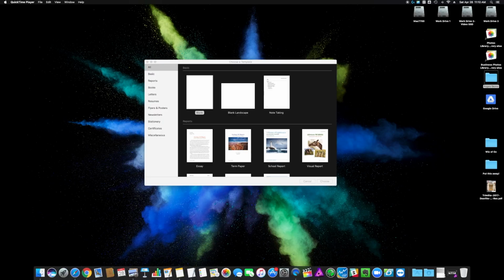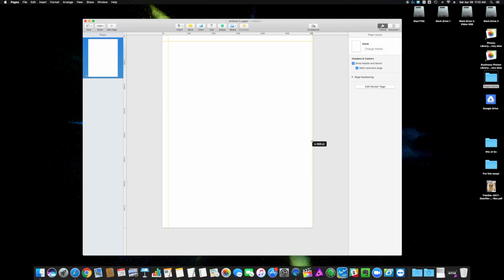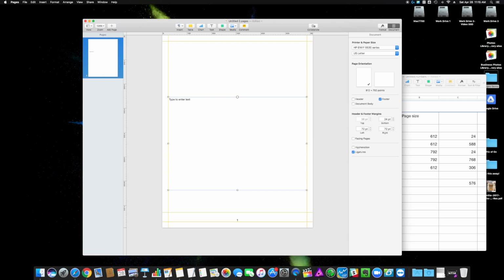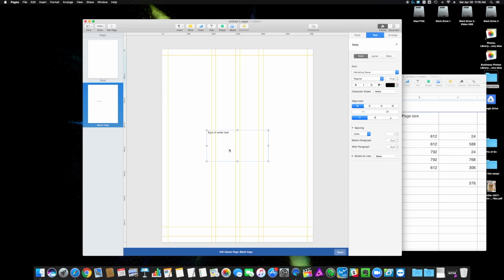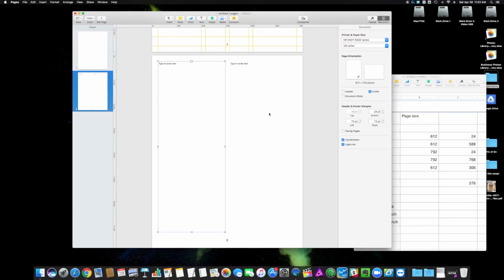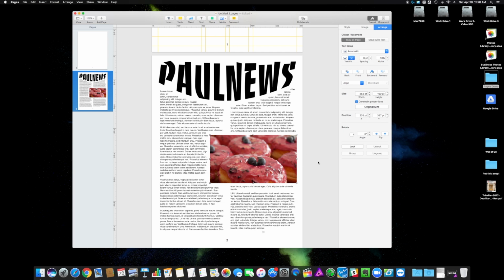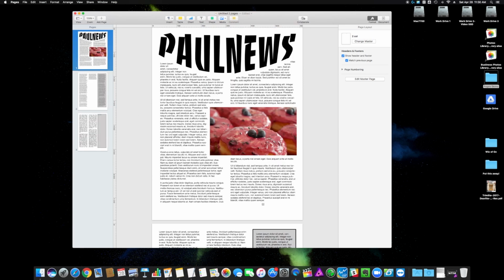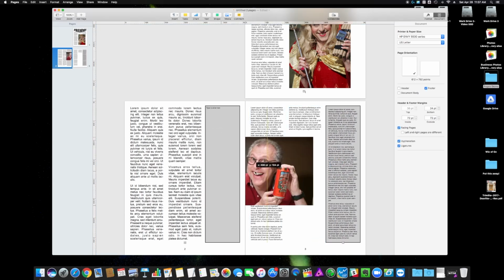Pages vs InDesign. Is Apple's new Pages 7 able to compete with Adobe's InDesign?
099- As a long time and experienced desktop publisher I was curious about recent upgrades to Apple's Pages. Would it turn Pages into an industrial-grade desktop publishing application on the same level as InDesign? Watch and see. As someone who has divested themselves from all Adobe software, the only missing piece was a decent desktop publishing program.

Lighting- Lowel Tota light (the one I've had since 1991)
Sound- RODE NTG-2 boom mic
XLR to mini converter- BeachTek DXA-2T
Tascam DR-10L